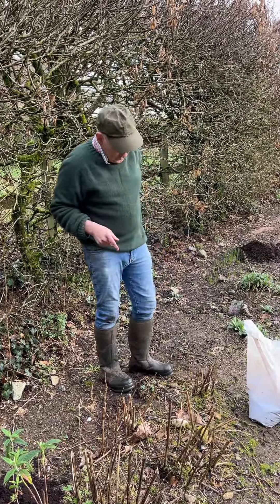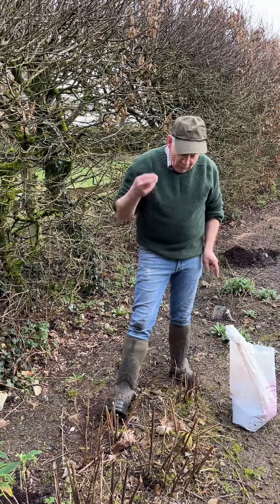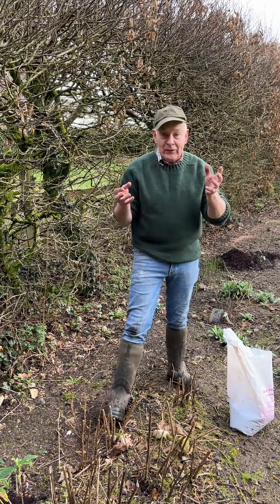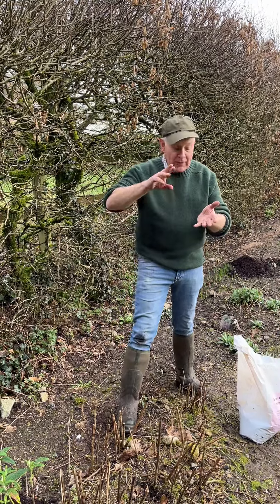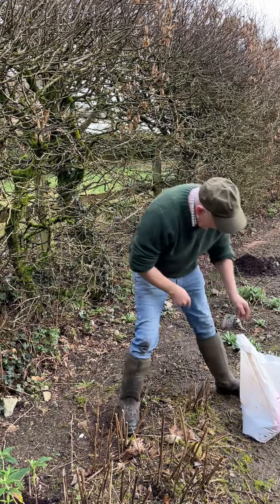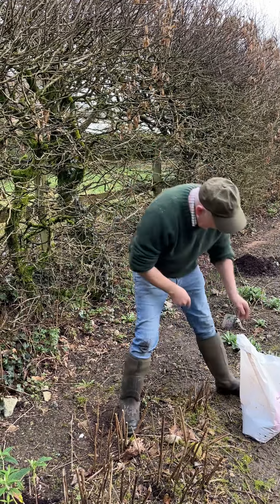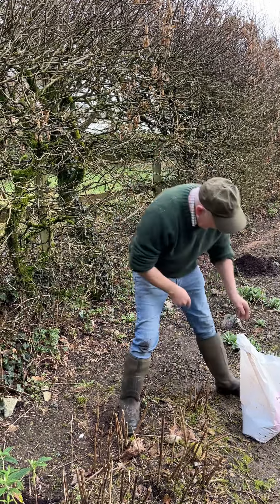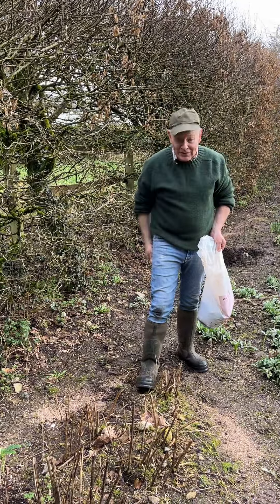@pergolanurseries_garden_corner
Planting time is from now for Helianthus “Lemon Queen“  They flower for months and last forever.
Prune existing plants from now and fertilise with FLOWER MAX for lots of quality flowers .
Apply FLOWER MAX from now around Perennials,Roses ,Hydrangeas,Shrubs to encourage plants to produce lots of flowers and improve colour .